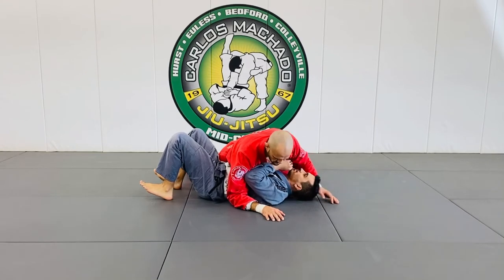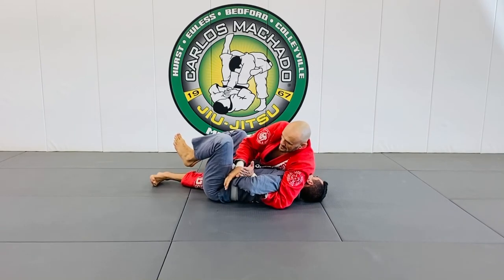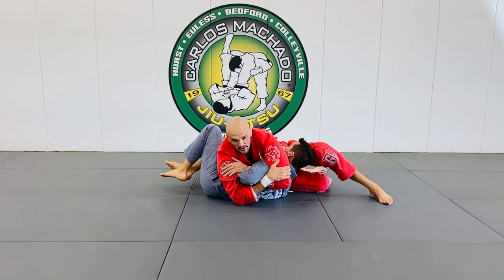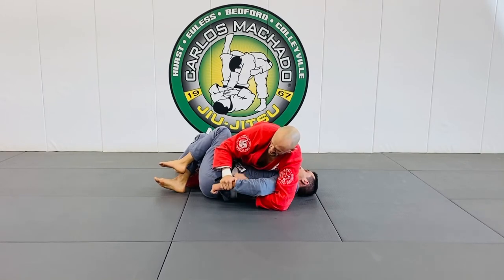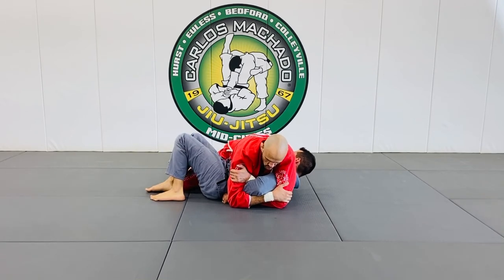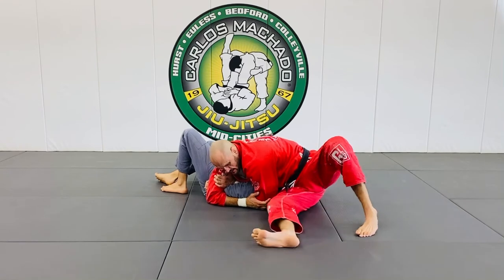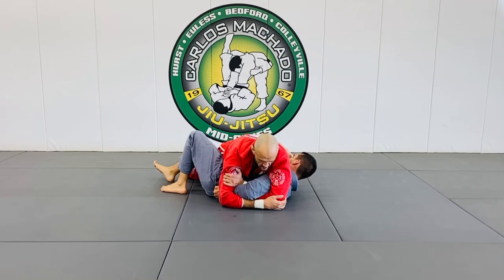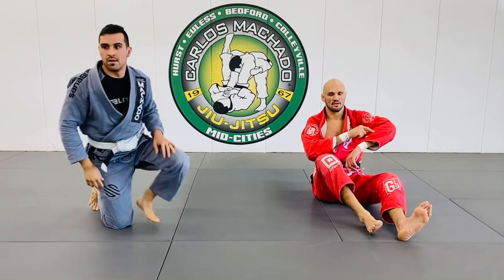The Bow Tie Kimura from Side Control by Greg Hamilton BJJ